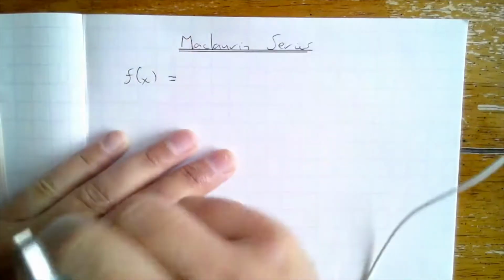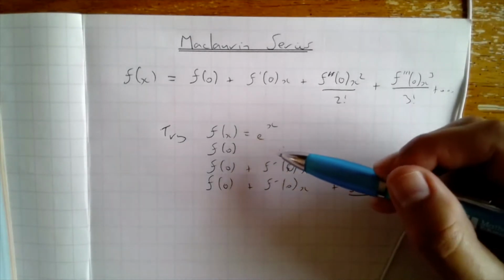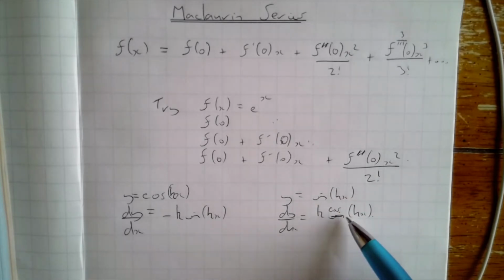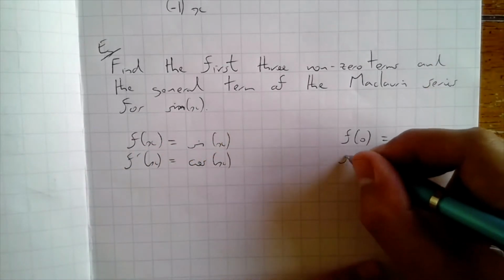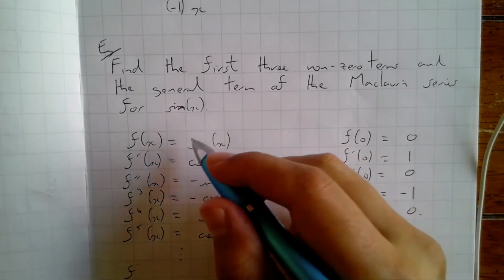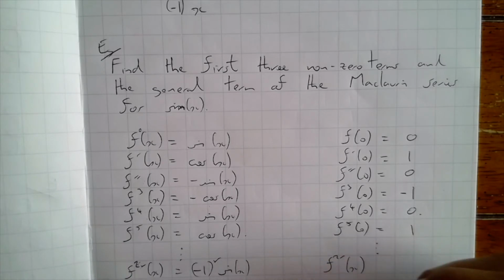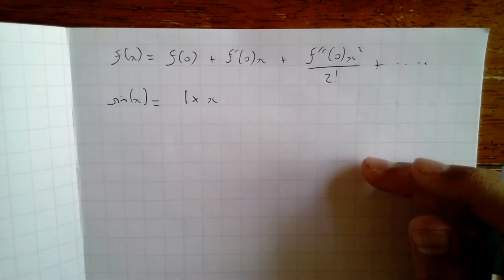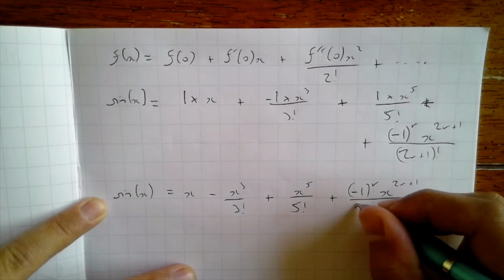Maclaurin Series 1